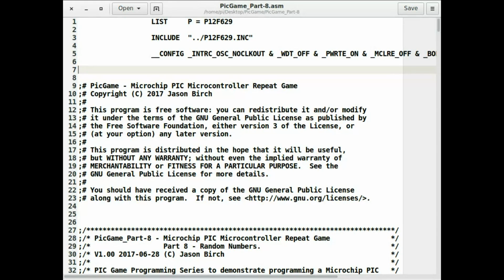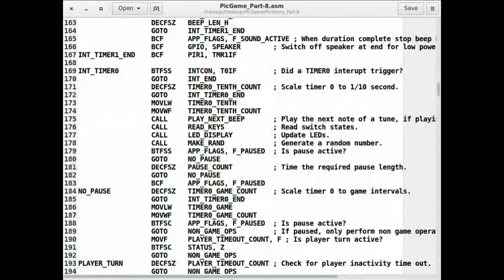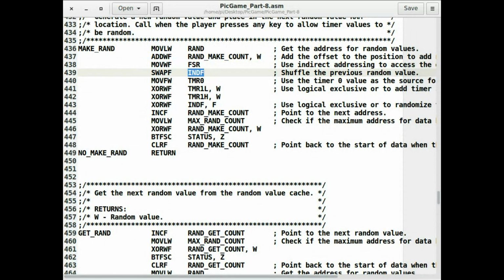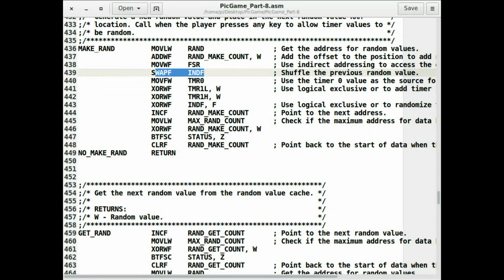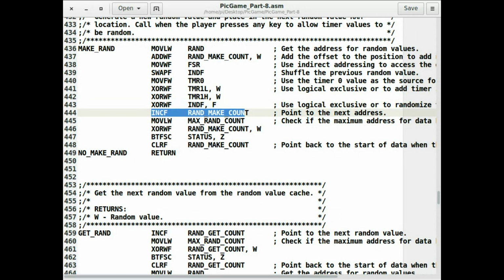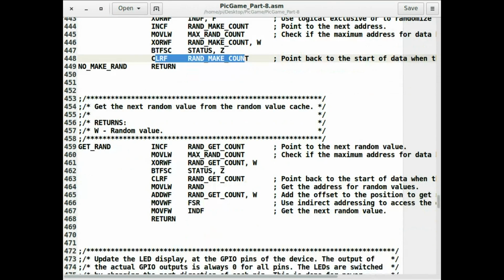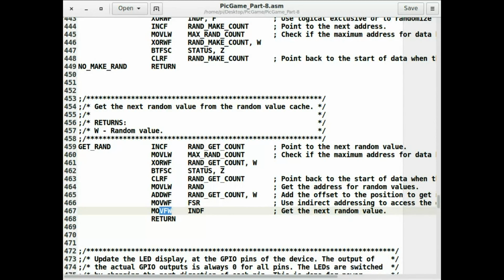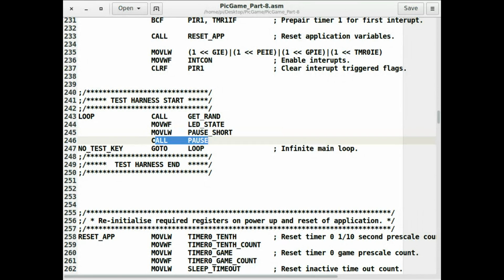PIC Game Programming PART 8: RANDOM NUMBERS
A series of video tutorials taking a Microchip PIC Micro-controller Game from design though programming to creation. The source code for this project will be made Open Source with the final video in this series.